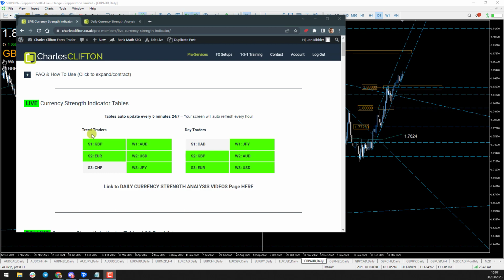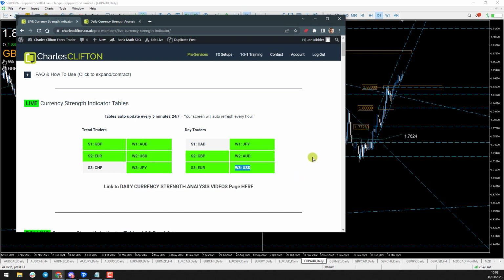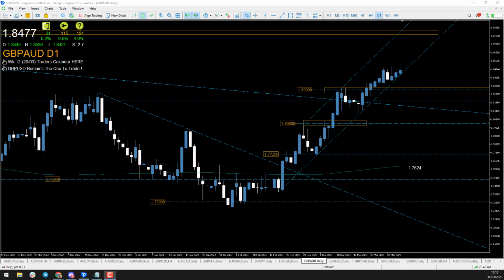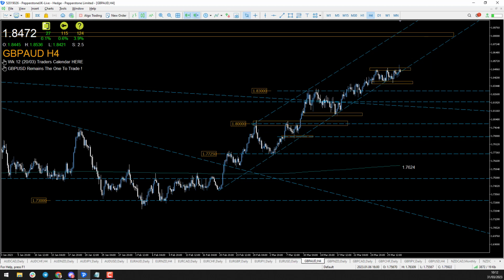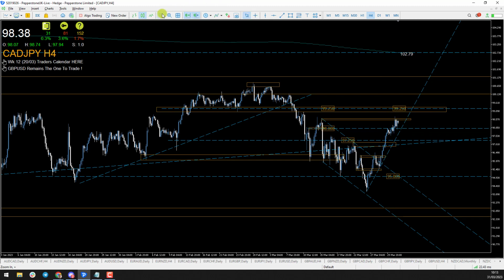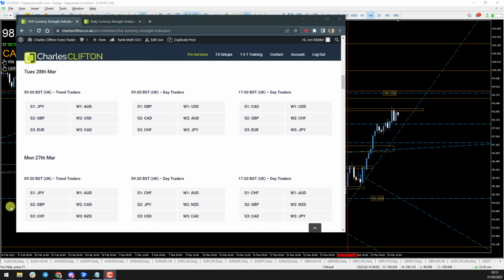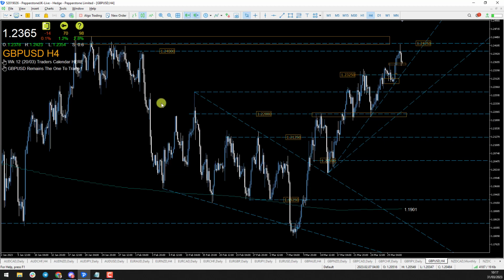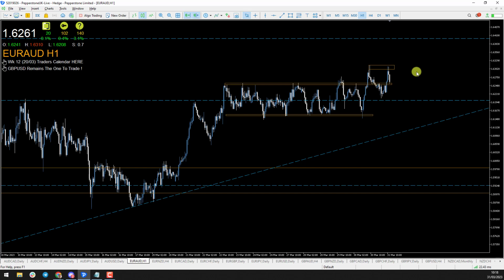How To Find A Trending Forex Pair | GBPAUD | Currency Strength Indicator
Today's forex pairs of interest are

Time Stamp
Intro 0:00
GBPAUD 2:14
CADJPY 5:40
GBPUSD 9:44
EURAUD 10:35